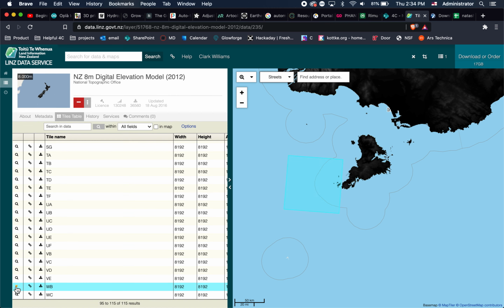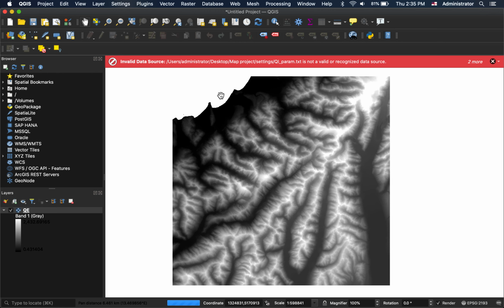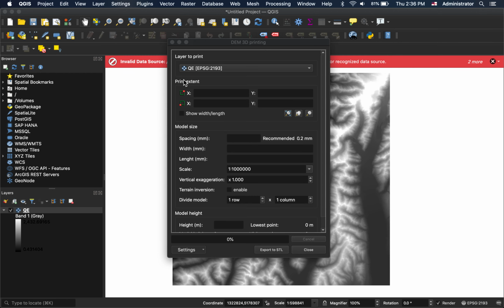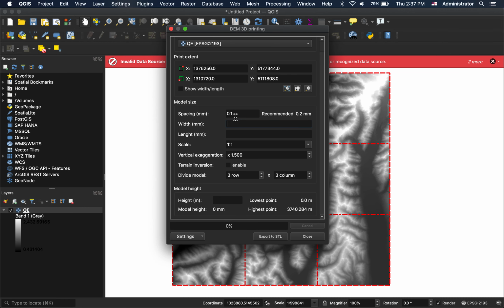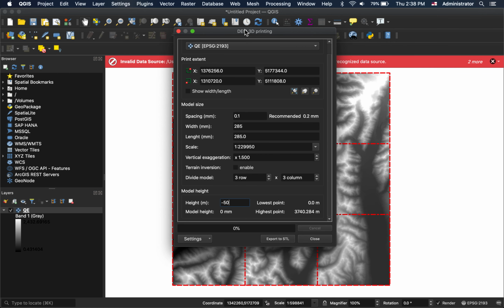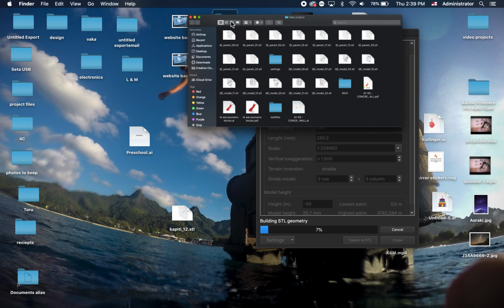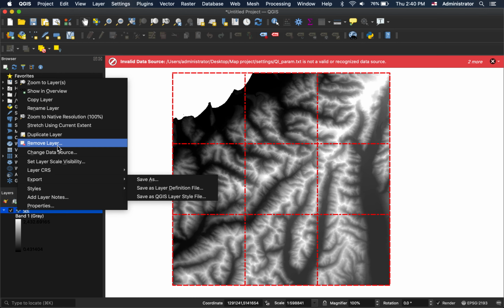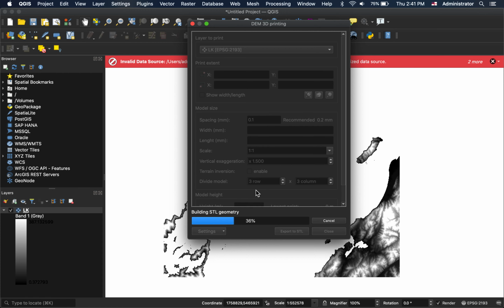Te Wai Pounamu DEM to STL blocks